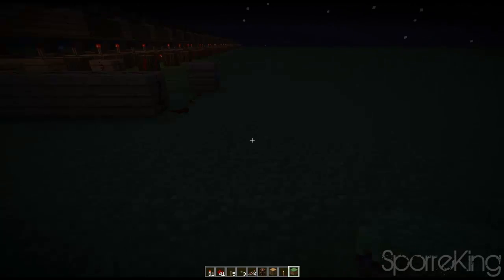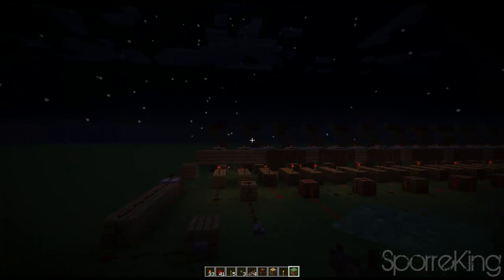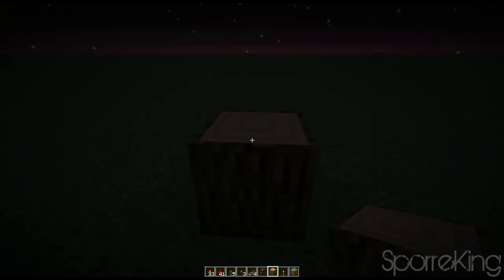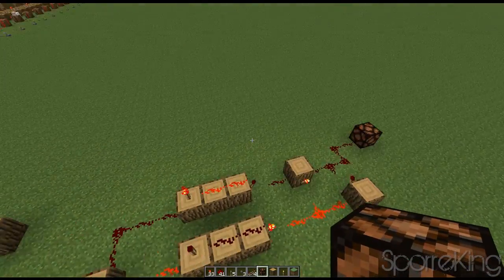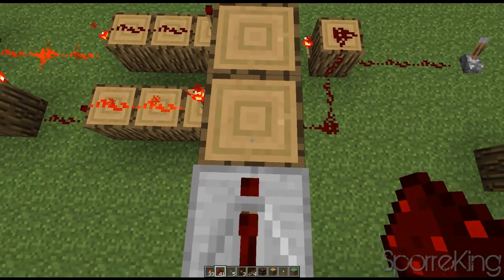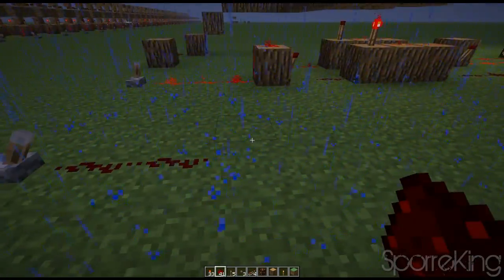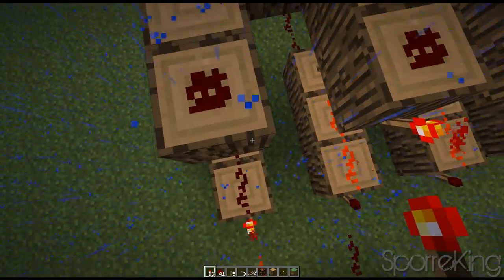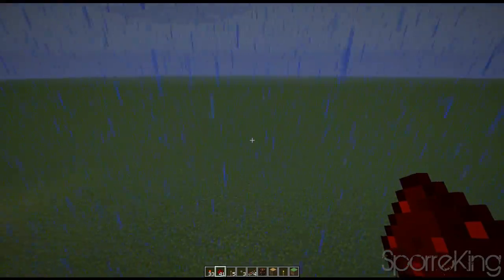MineCraft 64-bit Memory Tutorial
This is a tutorial on how to create a 64-bit memory instead of the old 1-bit memory(RS NoR Latch). You can make it larger or smaller then then 64-bit too if you want!